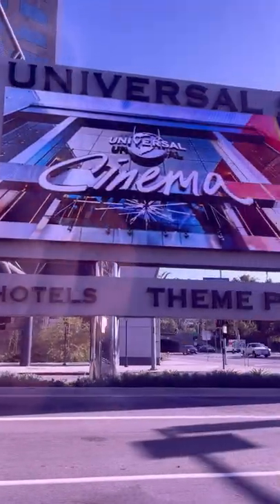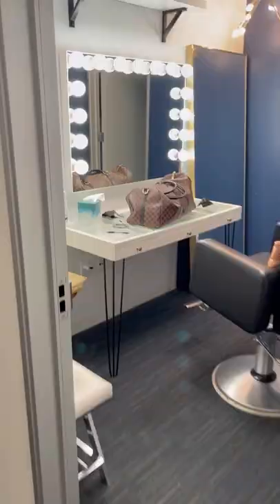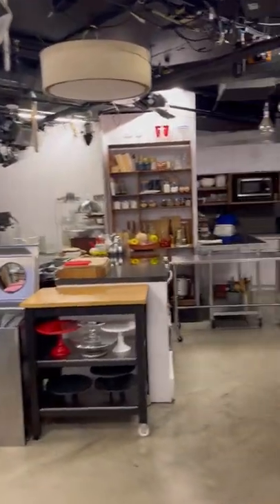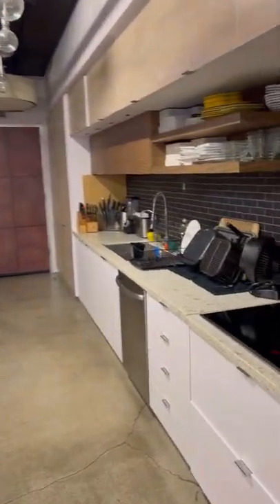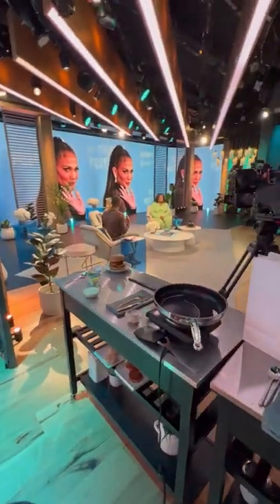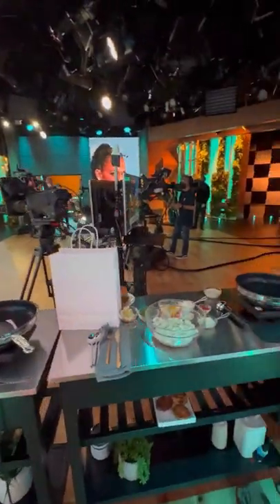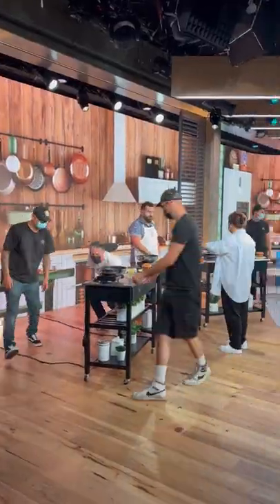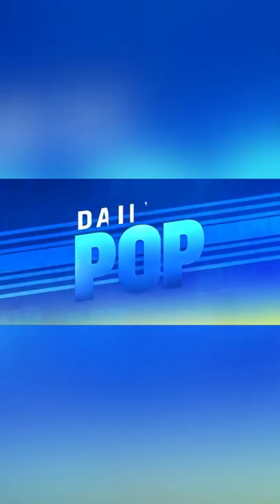BEHIND THE SCENES @ E! NEWS - BTS - CHEF MICHAEL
Ok yall...here's a quick look at some of the fun during my live debut on E! News! When can I go back???!